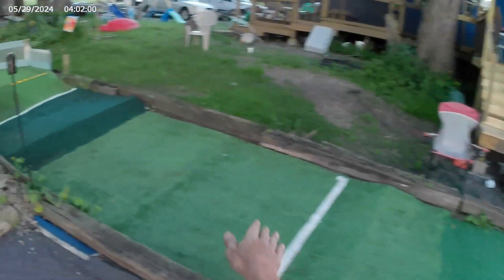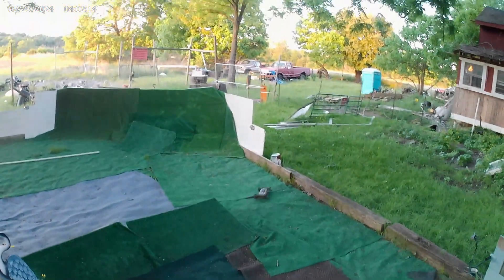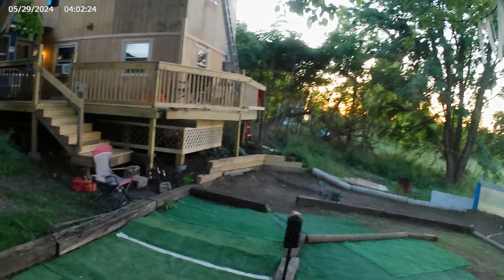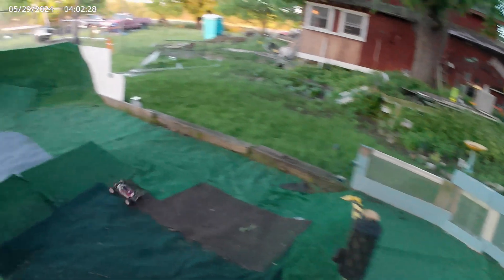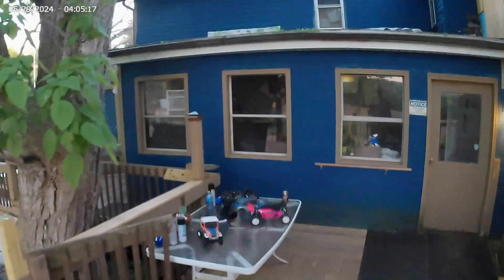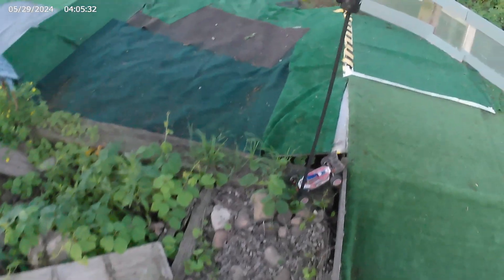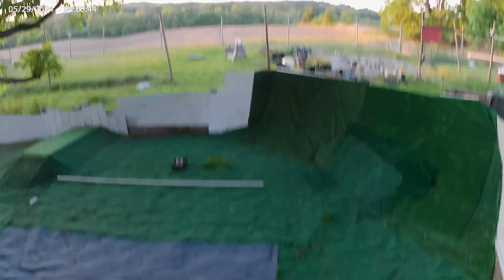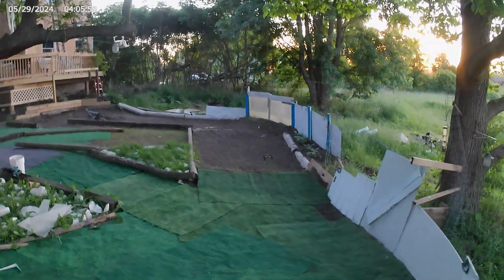Sunset run - LC12B - 2s Gens Ace 1550 - HobbyWing 16bl30